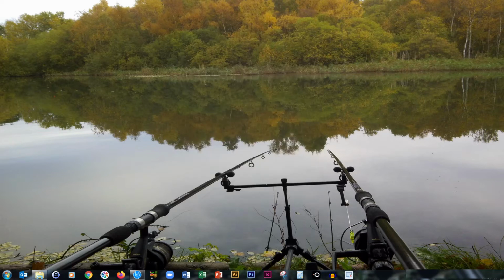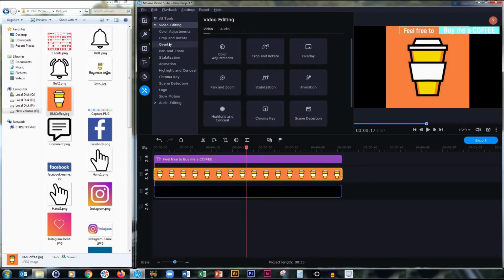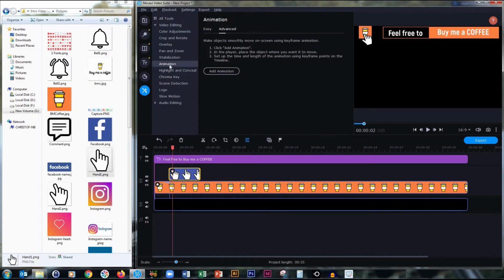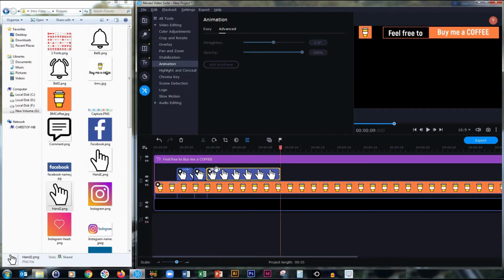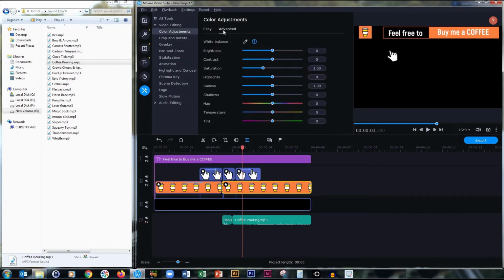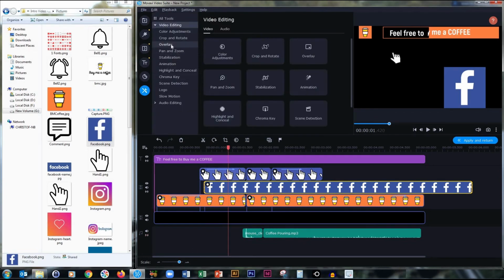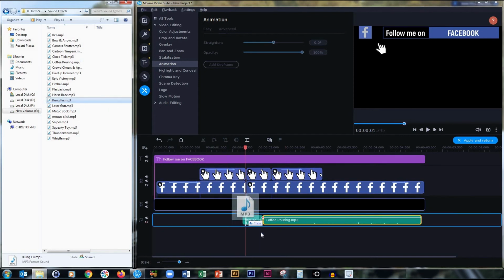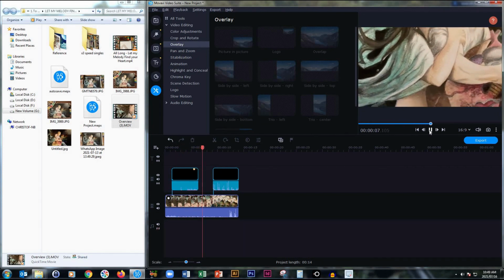Creating your own INTRO BUTTONS for your VIDEO EDITING & Channel - TUTORIAL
Hi, in this video I will show you step by step on how I created my popups that I use in my videos for my channel.
Below you will find links to the program & Dropbox. Please take note I already downloaded these images on free websites.

I only use the Facebook & other platform Icons to ask viewers to follow me on those platforms.

FILM MAKING GEAR We Used In This Video:
►► iPhone SE phone – Capturing footage

MUSIC used In This Video:
By: Carefree_Days

TOOLS & SERVICES I USE:
►►Music - Where I find my music – YouTube studio Library
►►Tube-Buddy book guide / Kindle
►►Movavi Video editor
►►Accounting program – Pastel Sage
►►Photo editor – Adobe Photoshop

My STUDIO SETUP:
►► Link to my STUDIO SETUP: Construction in progress – Thank you for your patience